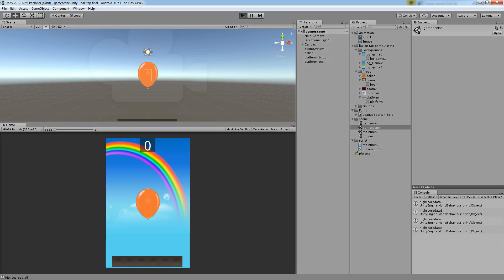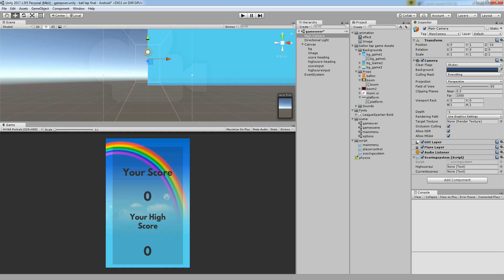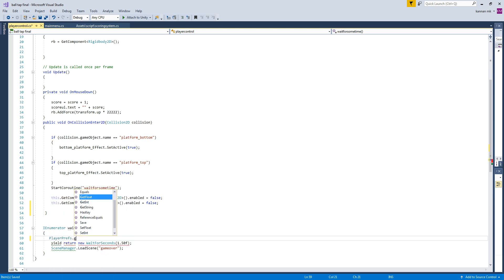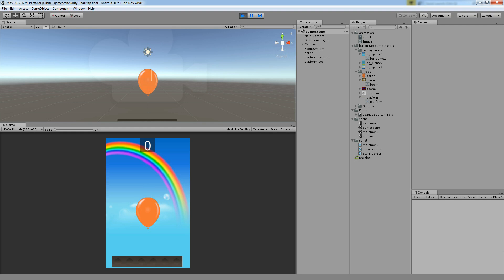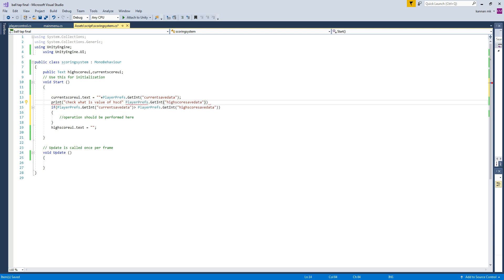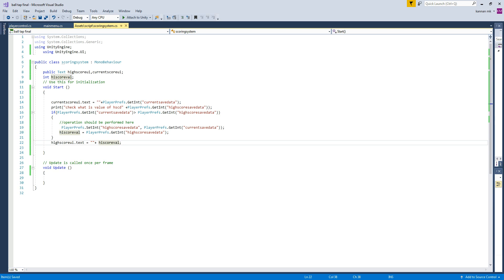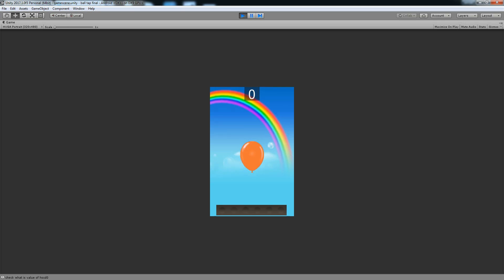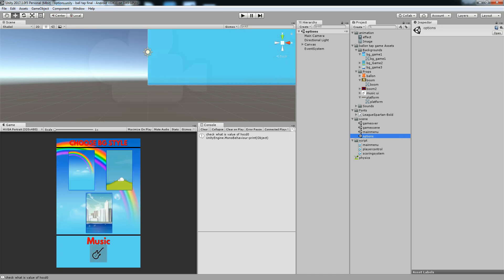6 How to create a simple 2d android game in unity(Balloon tap game) - Score System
in this video we are going to see how to make score system in our game